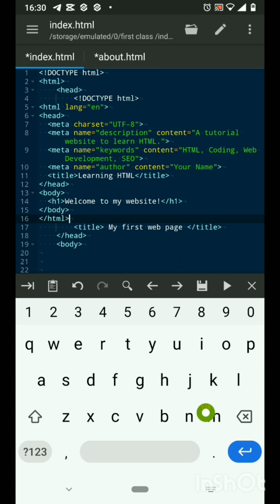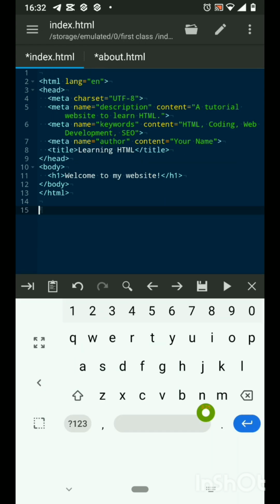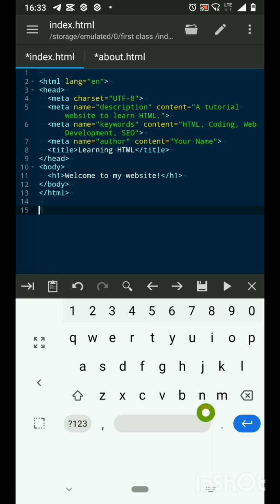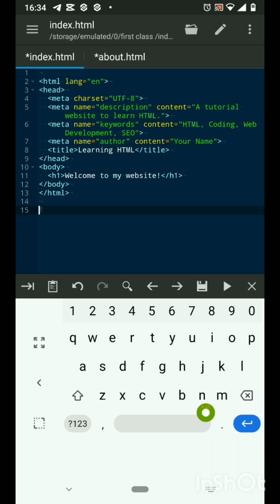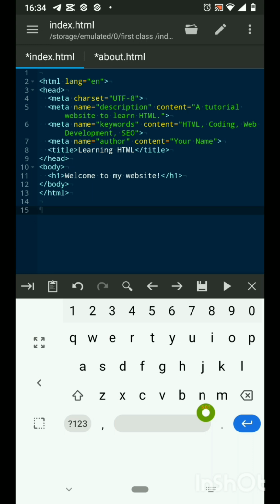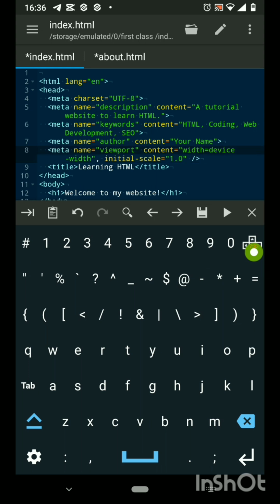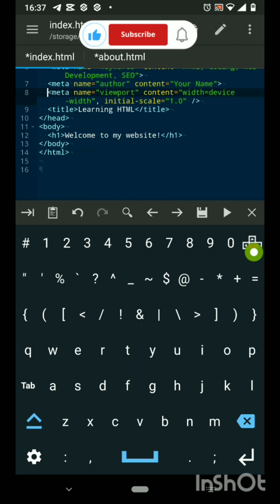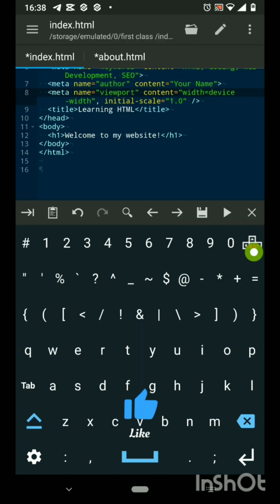Master HTML Meta Tags and SEO Basics | Boost Your Website Visibility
Learn how to use HTML Meta Tags to improve your website SEO and make your pages mobile-friendly!
This tutorial covers everything you need — from setting the right character encoding to writing strong descriptions for search engines.